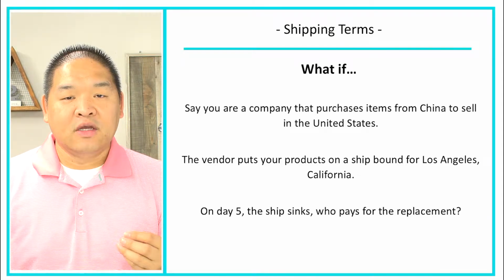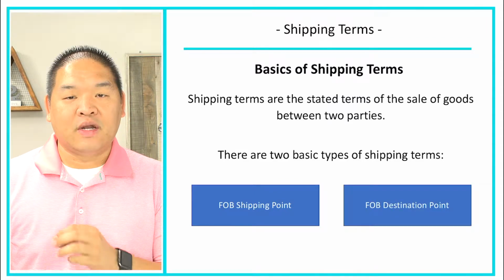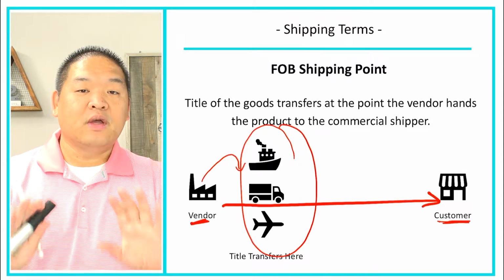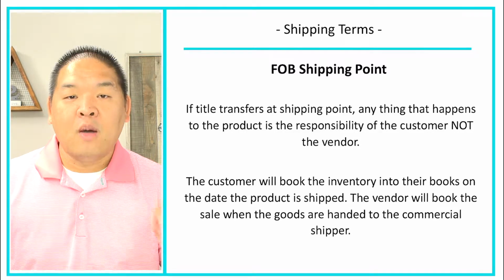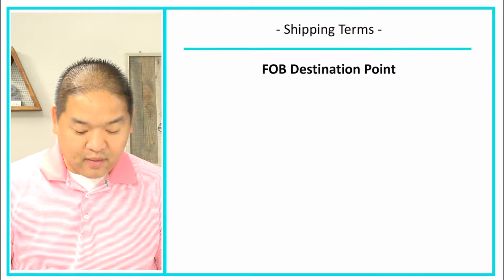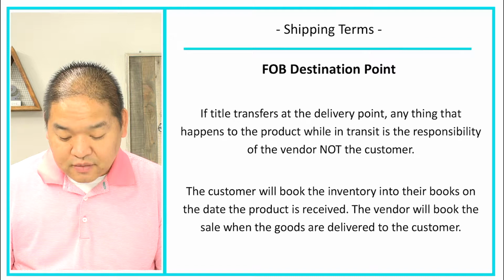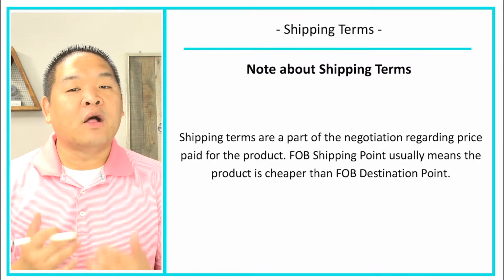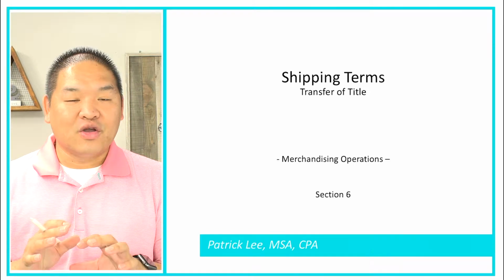Financial Accounting - Lesson 6.9 - Shipping Terms - Transfer of Title